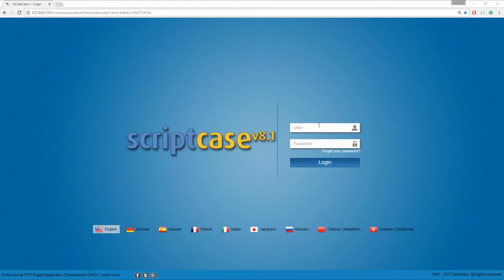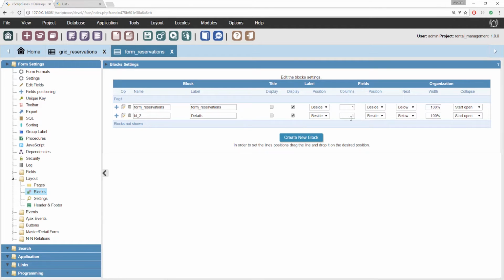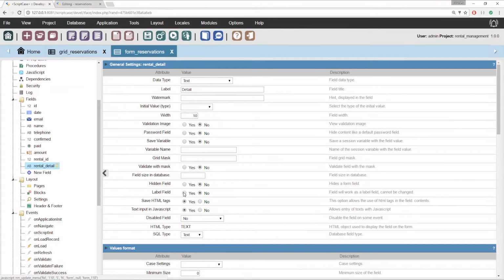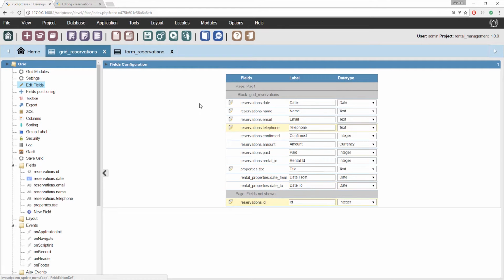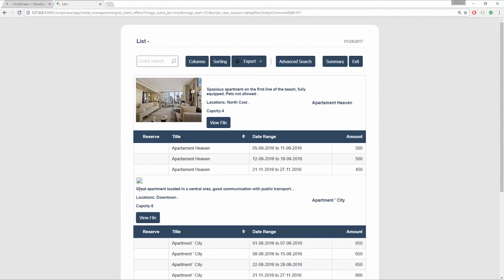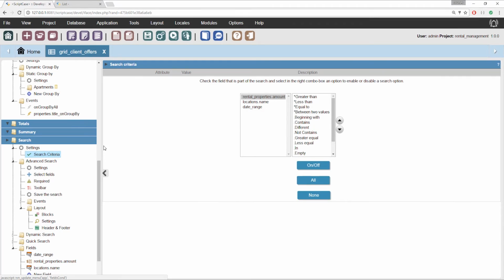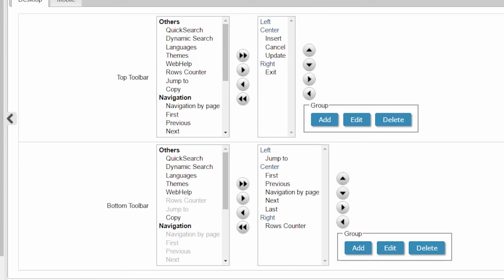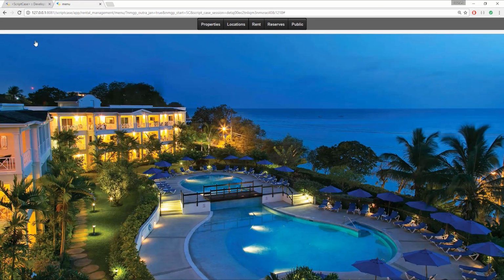Rental Management System in PHP 2/2